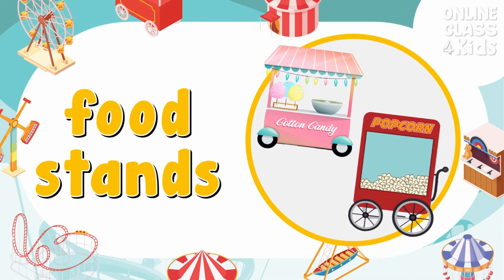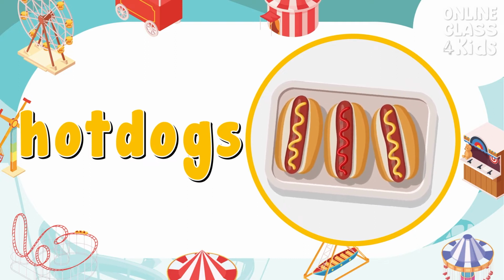At the Amusement Park | English Vocabulary Lesson for Beginners | Learn English | ESL Game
Are you an English learner looking to expand your vocabulary and learn about the exciting world of amusement parks? Look no further! In this video, we'll explore the different attractions and experiences found in an amusement park.

We'll start by introducing the different types of rides and attractions at an amusement park, such as roller coasters, Ferris wheels, and water rides. We'll describe each attraction with clues and hints, and it will be up to you to guess the correct word.

To make the lesson more engaging, we'll use colorful illustrations and animations to bring each attraction to life. You'll see what each ride looks like and how it's used in real-life situations.

As we explore the amusement park, we'll also provide additional information about each attraction, including its history, how it works, and any interesting facts. This will help you not only learn new words but also gain a deeper understanding of the world of amusement parks.

Our vocabulary lesson will also include interactive elements, such as quizzes and challenges, to help reinforce the new vocabulary and concepts learned. You'll be able to test your knowledge with matching exercises, fill-in-the-blank questions, and more.

By the end of this video, you'll have a strong grasp of the vocabulary related to amusement parks, as well as a better understanding of the different experiences and attractions found in these exciting destinations. You'll be able to confidently talk about different types of rides and attractions with others.

So, join us for this fun and educational journey into the world of amusement parks! You'll improve your English vocabulary while exploring the exciting world of thrill rides and attractions.

Let's have some fun ''At the Amusement Park''. Play "Guess the Picture" to review the words. This video will assist you in becoming comfortable with pronunciation and visualizing how they appear!

We are committed to produce educational videos for kids. Bite-size lessons are presented through animation, graphics, and music to make English learning fun. Our content is entirely in English, the videos feature ESL games, songs, talking flashcards, nursery rhymes, vocabulary words, letters, numbers, fruits, vegetables, and other basics in English for kids. The videos could aid online classes for kids.

🙆🏻‍♀️ Support OnlineClass4Kids channel :
We truly appreciate your support and look forward to continuing to create and share content with you all.

OnlineClass4Kids aims to produce videos with rich and interactive content. Our channel is a perfect spot for a safe virtual environment for learners. Our videos are crafted carefully by a team of experts. We dream of enriching and teaching the minds of young ones by developing a channel where they can enjoy and broaden their knowledge.

Have fun-filled learning only here at OnlineClass4Kids!

00:00 Introduction
00:24 swing ride
00:37 water ride
00:50 teacup ride
01:00 merry-go-round
01:12 balloons
01: 20 mascot
01:30 go-kart
01:40 parade
01:51 clown
2:02 show
2:12 Ferris wheel
2:23 haunted house
2:38 pirate ship ride
2:55 roller coaster
3:03 food stands
3:18 churros
3:27 hotdogs
3:49 Guess the Picture